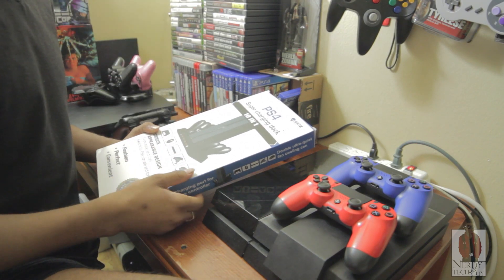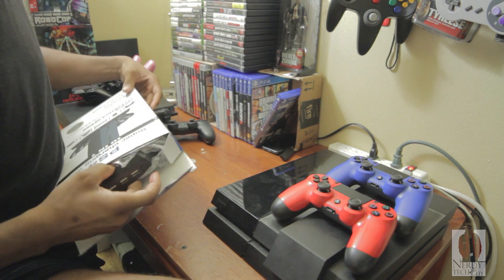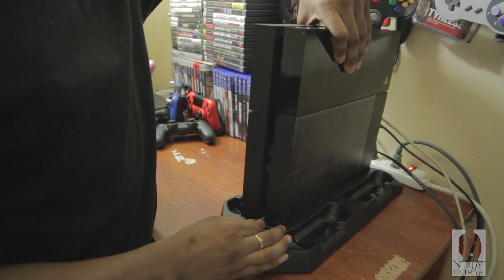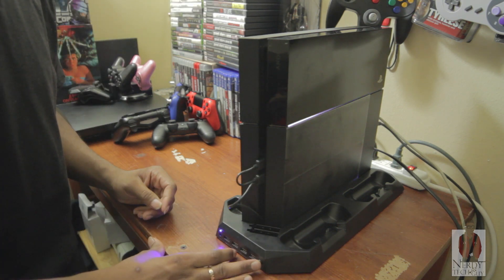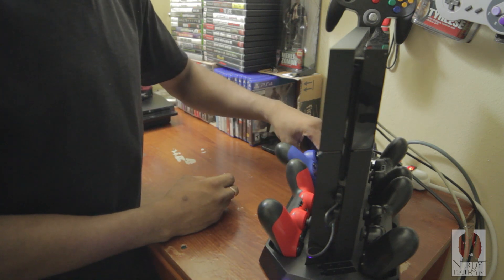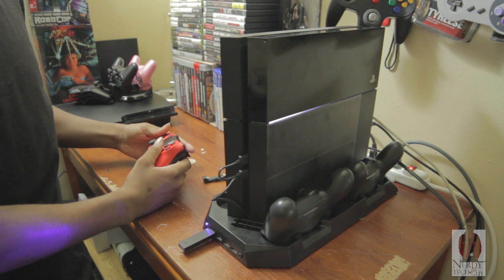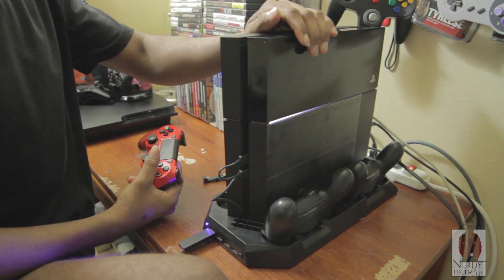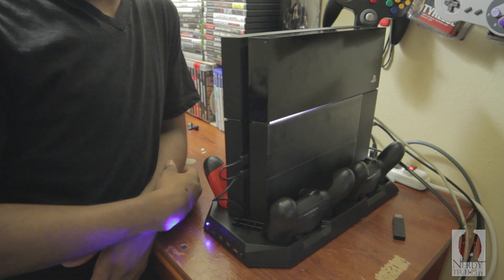Ortz Super Charging Station PS4 Unboxing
Ortz Super Charging Station

Instagram & Twitter @NerdyTechGuy